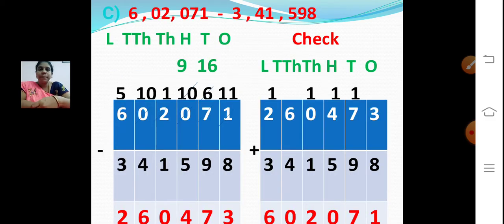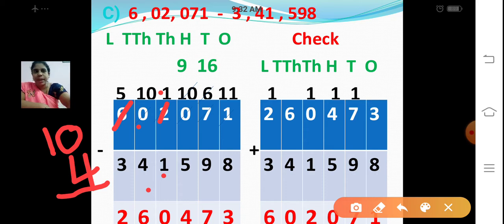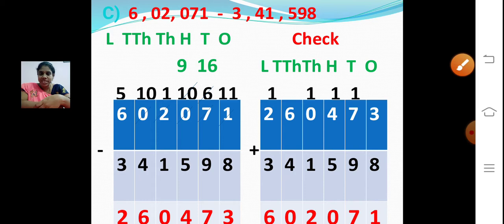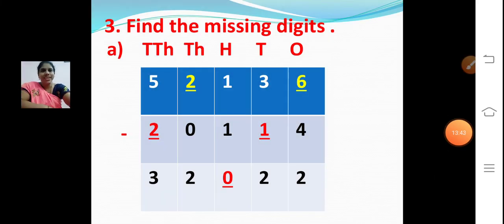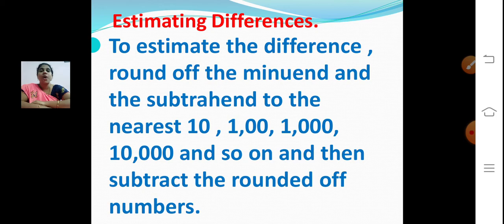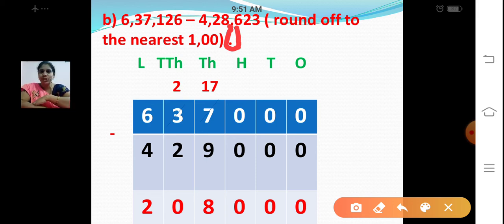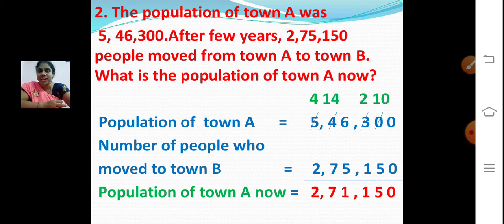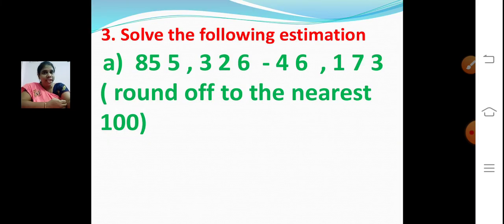class_4_maths_chapter_no_4_subtraction_part_5